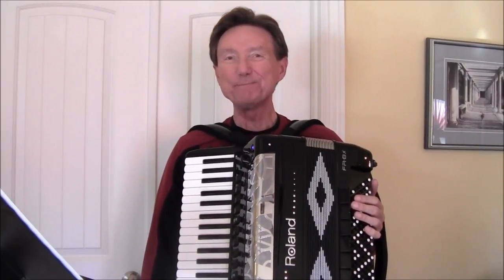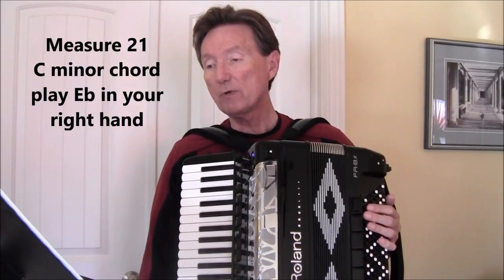~Accordion LESSON 25 (Whistle A Happy Tune)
Call Dale Mathis to talk about buying your new Roland accordion with Dale Mathis Sounds and After-Purchase support.